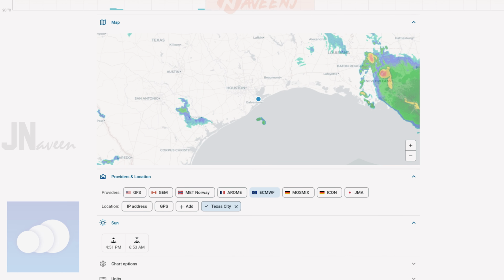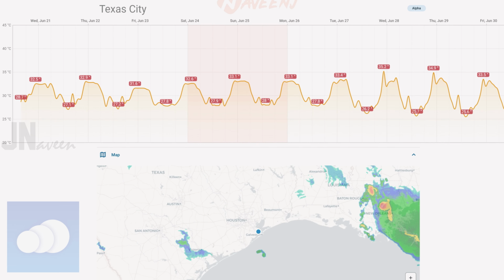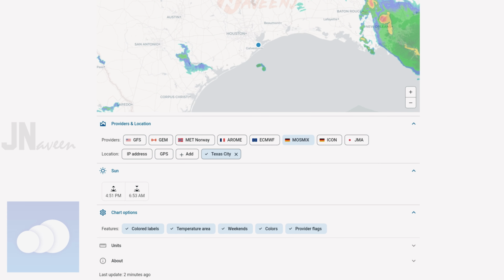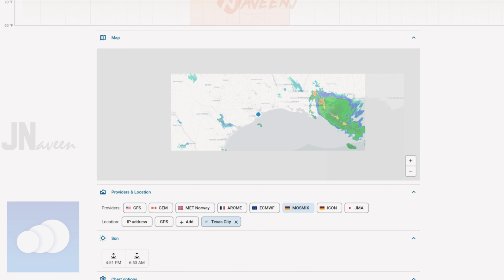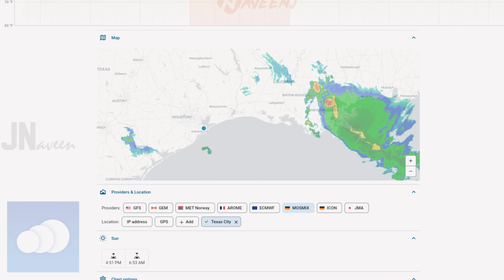All-in-One Weather Forecast App! | Weatherian | Android/iOS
Are you tired of juggling between multiple weather apps to get accurate forecasts? Look no further! Weatherian is here to change the game. Brace yourself for the ultimate all-in-one weather forecast app that brings together the best of multiple providers and forecast models in a single, easy-to-read chart. With Weatherian, you'll never miss a beat when it comes to temperature limits and rain chances for the next 5 to 9 days. Say goodbye to weather confusion and hello to a simplified, powerful experience. Get ahead of the weather curve with Weatherian today and be prepared for whatever Mother Nature throws your way!